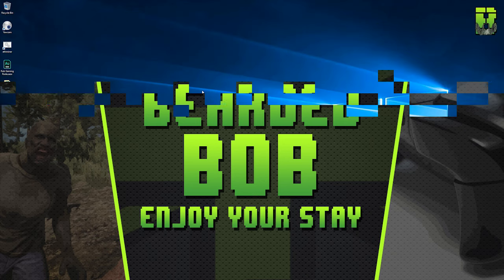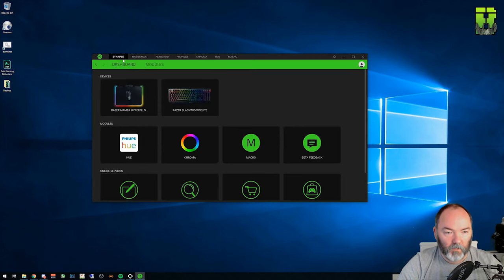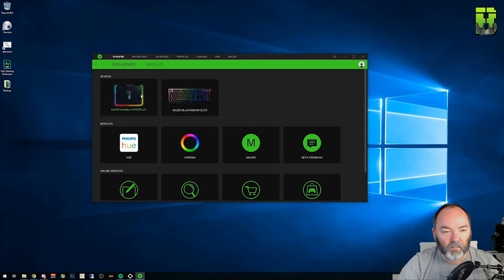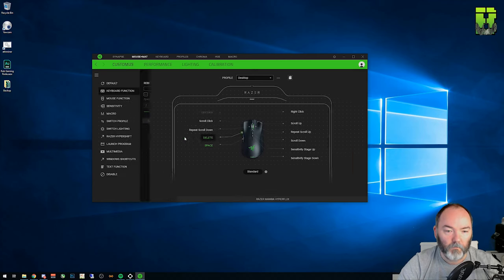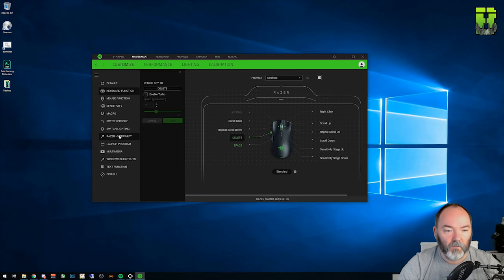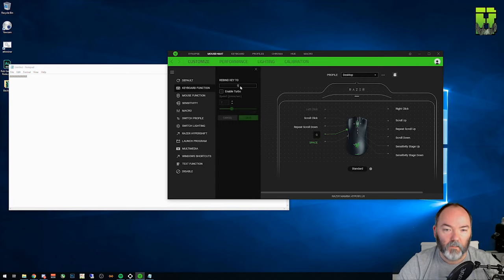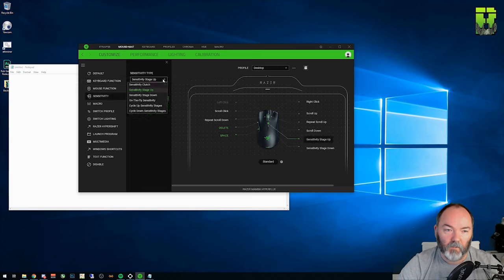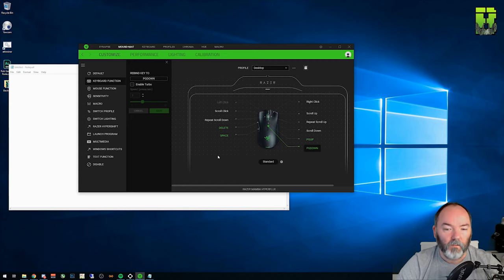How To Change Razer Mouse Buttons | Synapse Tutorial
►This video is showing you how to change How To Change Razer Mouse Buttons using Razer Synapse Tutorial Mouse.

- Streaming -

►Streaming
Monday - None
Tuesday - None
Wednesday - None
Thursday - None
Friday - 8pm GMT to Whenever I get tired
Saturday - Sometimes
Sunday - Sometimes

- Music -

►Outro Muisc